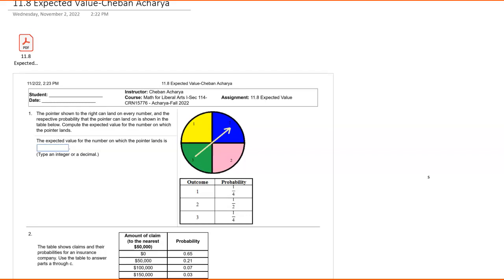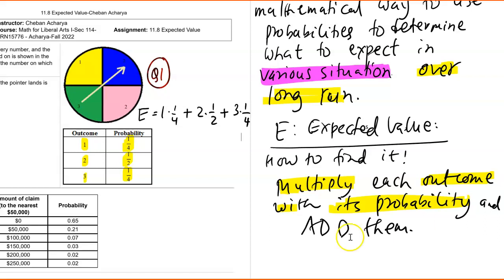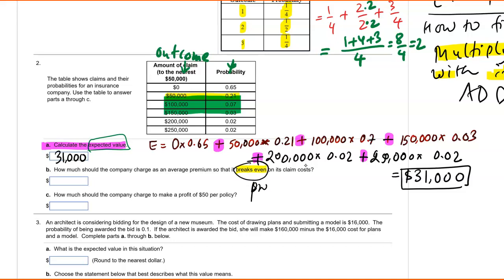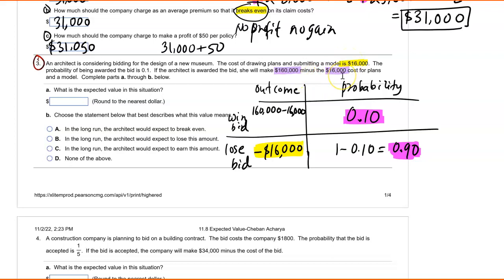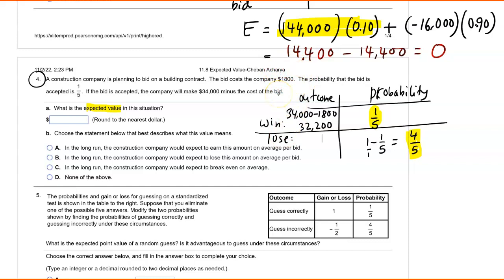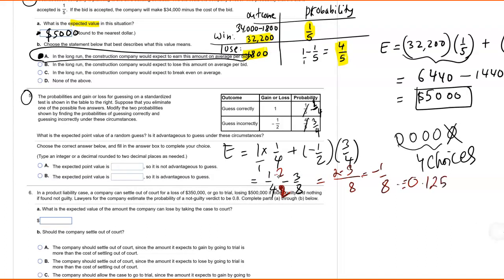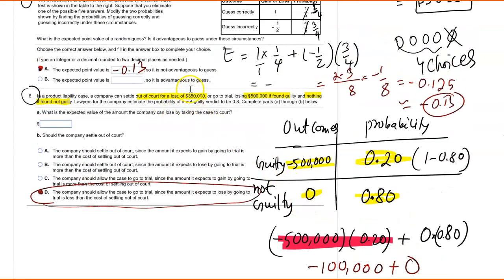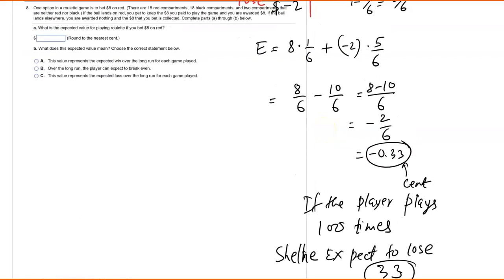Sec 11.8 Expected Value